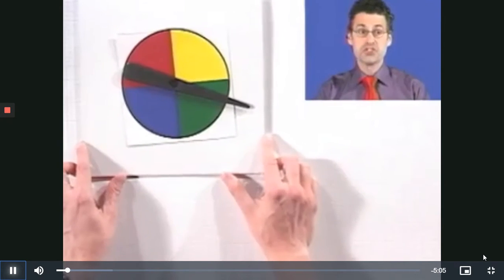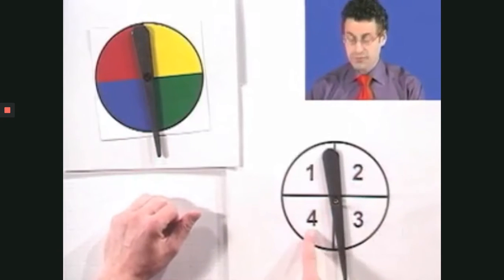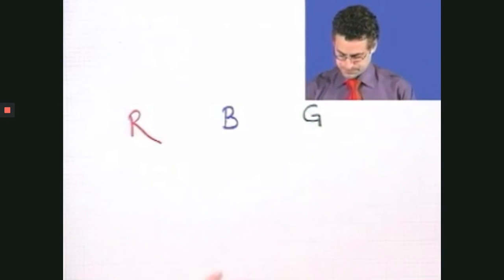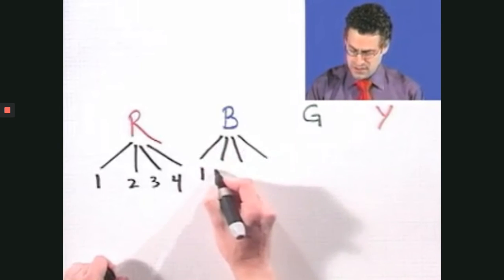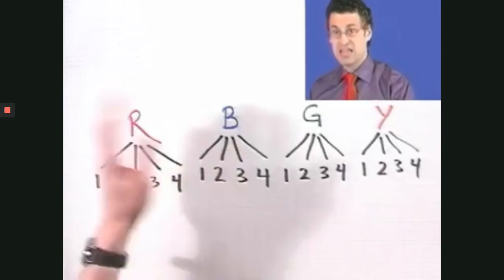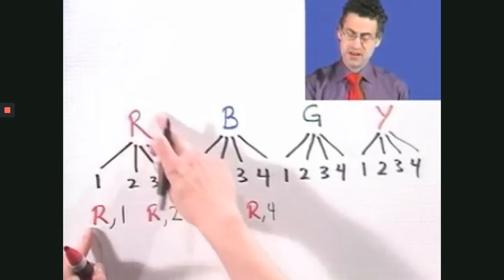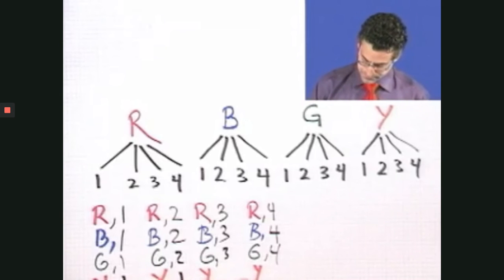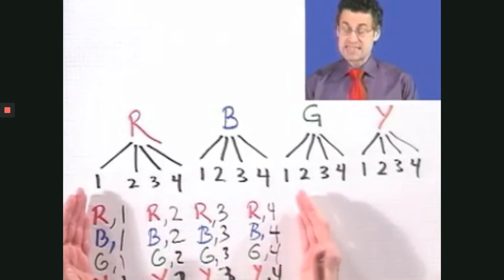11 May, 2020 Loom Recording